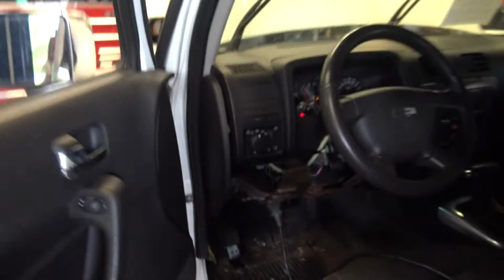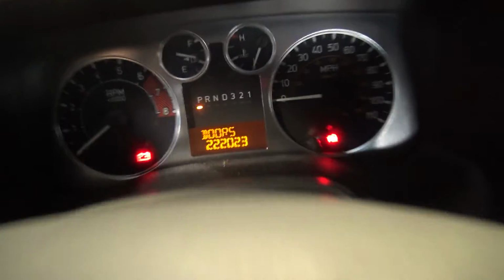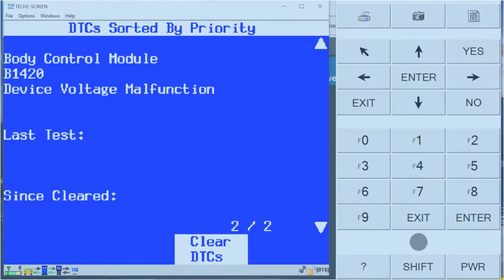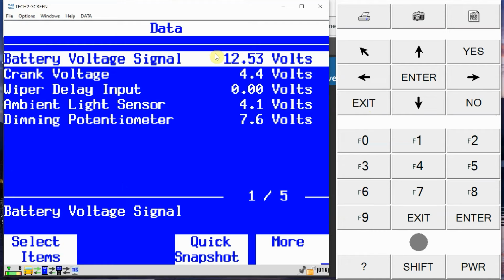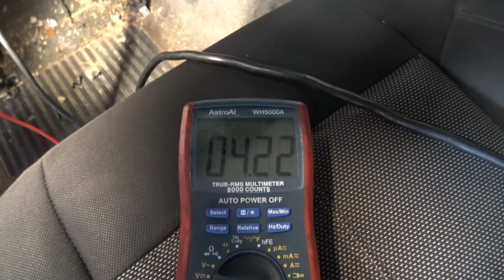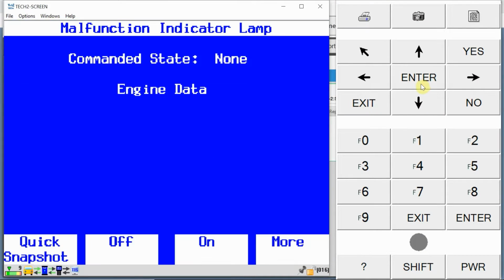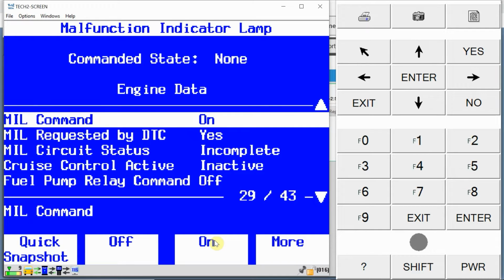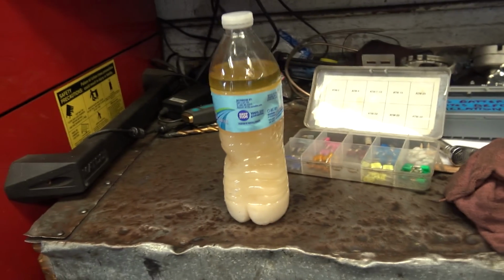Hummer H3 No Start EOD 8 2 2021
End of day 8-2-2021  I did 2 vehicles today, I share in detail the issues that I was facing when diagnosing a 2006  Hummer H3.
Be sure to check out the core membership for access to the other video listed!